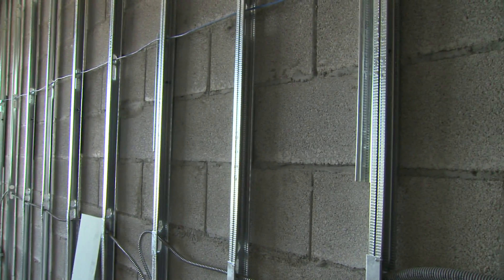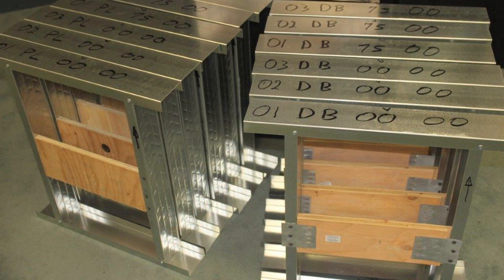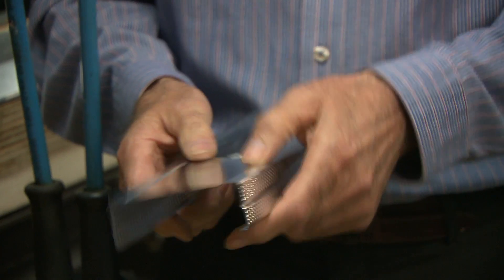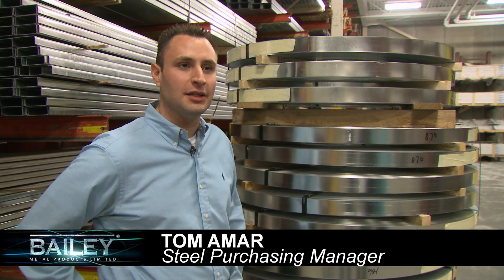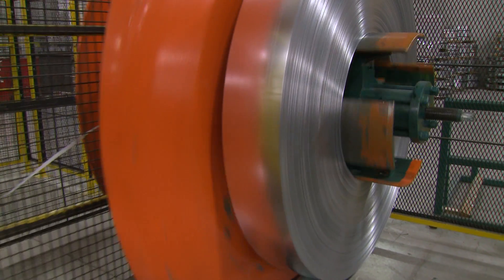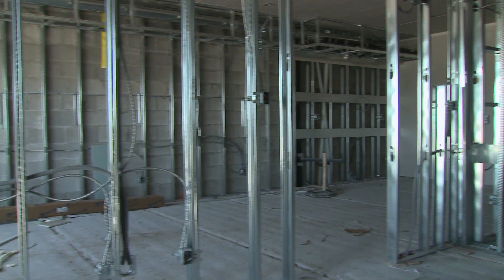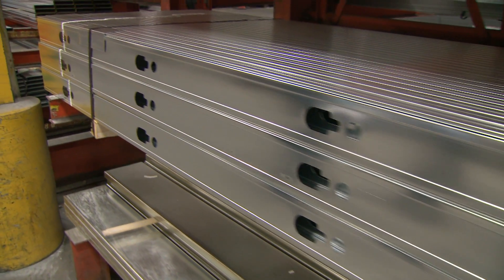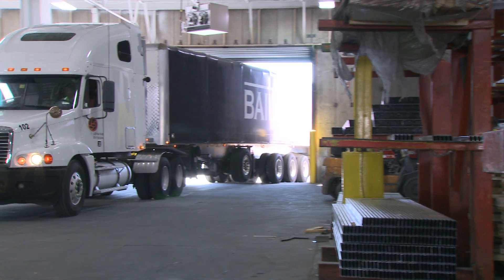Bailey Platinum Plus™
Watch how BMP Platinum Plus is manufactured.

Bailey is pleased to introduce PLATINUM™ PLUS interior drywall framing system. PLATINUM™ PLUS products are stronger, hold drywall screws better, and build higher walls. Wall limiting heights and other product qualities meet or exceed Canadian building code and all other applicable standards.

The Bailey PLATINUM™ PLUS steel stud and track system provides maximum fire safety for all your building designs. Tested to both ASTM E119 and CAN/ULC-S101, the fire-test methods and fire-resistance ratings are certified in Canada by our adherence to the acceptance criteria in CAN/ULC-S101.